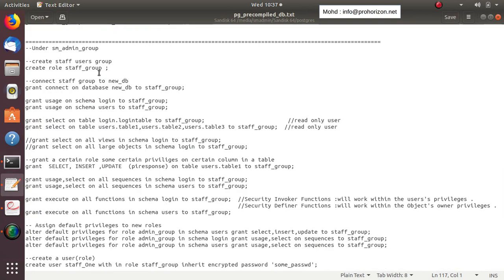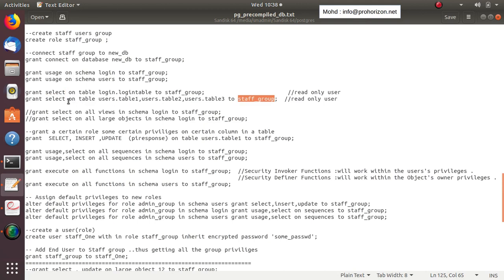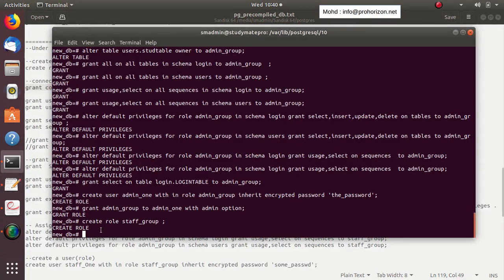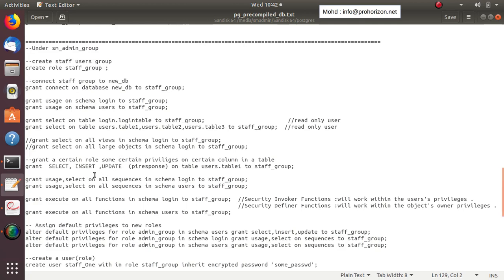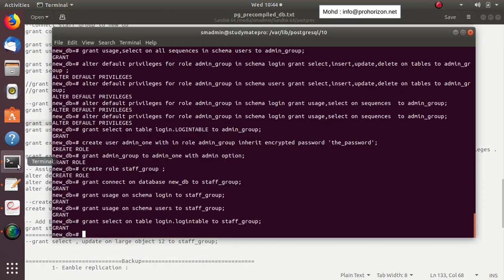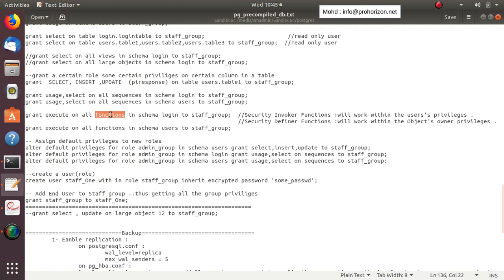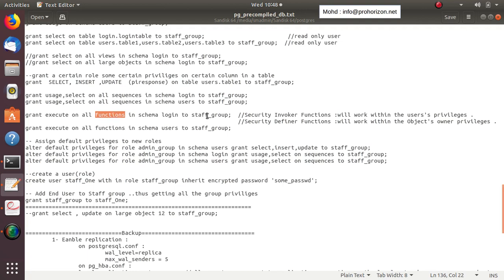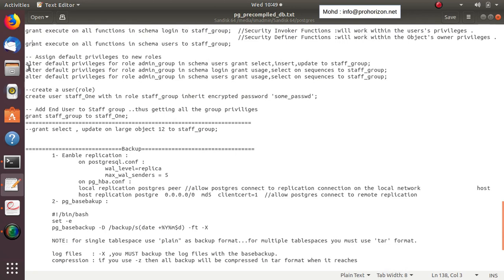4 Postgresql Permissions 2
Learn more in depth Postgresql Permissions.